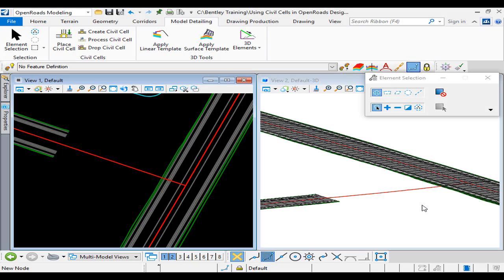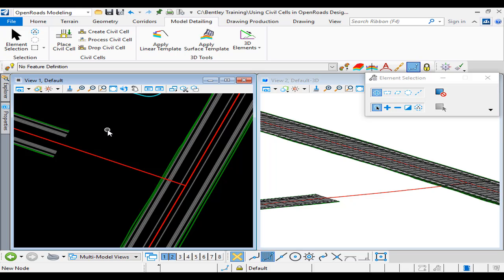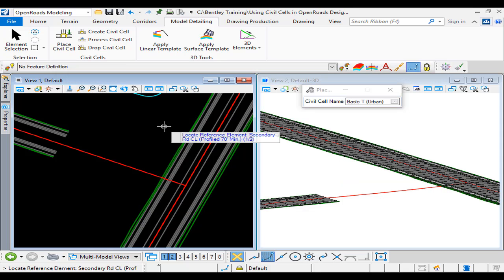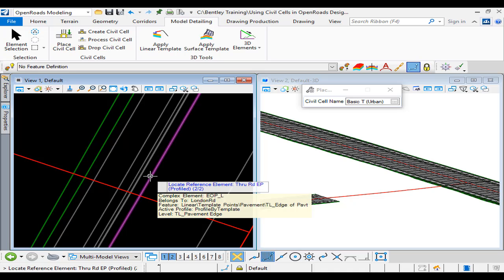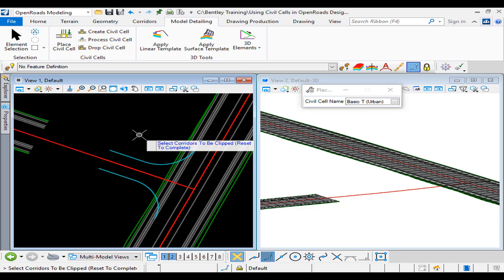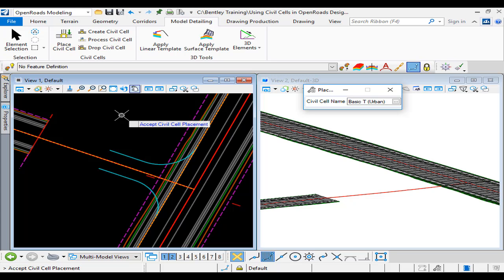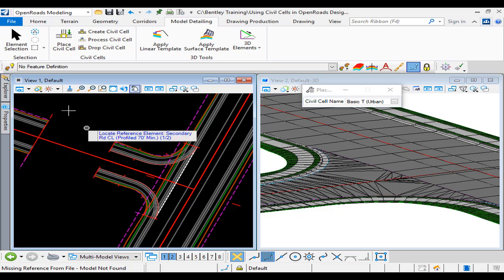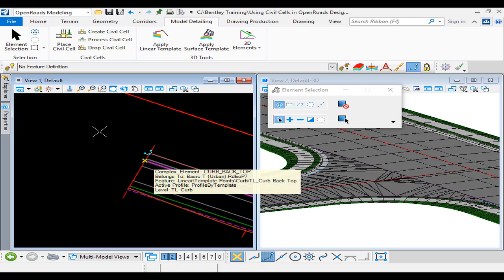Tự học ORD 01.0507 Exercise_3_Place_the_T_Intersection_Civil_Cell